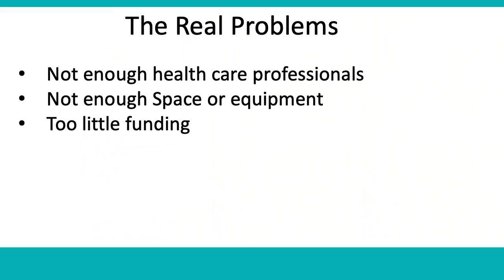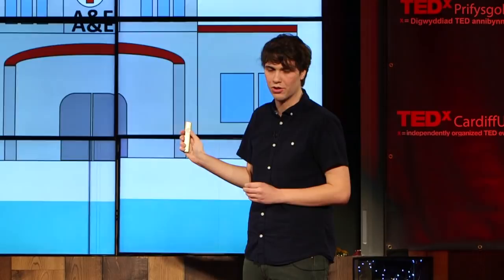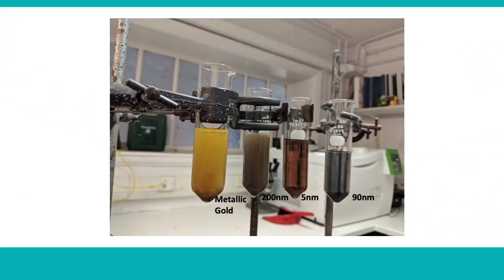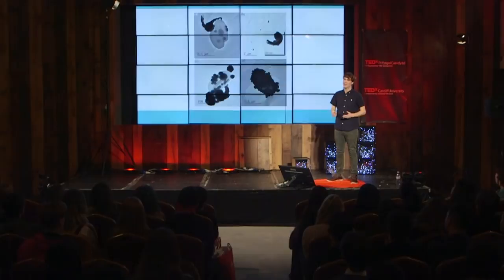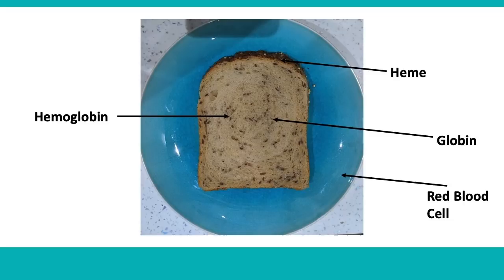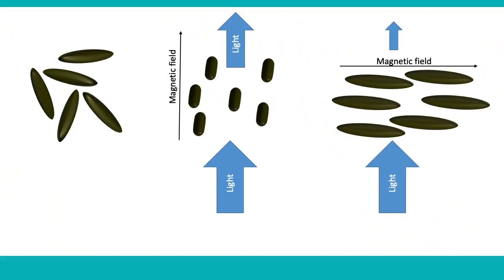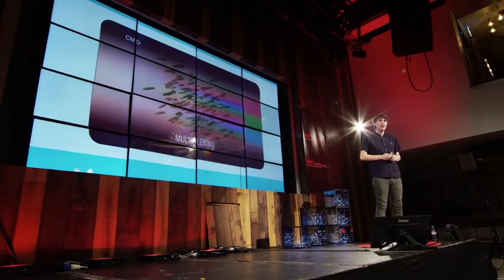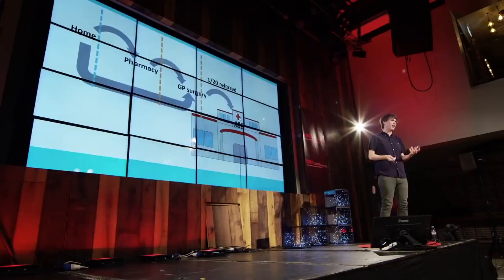Nano-particles: A tiny solution to a huge problem | Josh Davies | TEDxCardiffUniversity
Nano-particles come in a huge variety of shapes and sizes. From nano-cubes and nano-rods to nano-whiskers.
By changing the shape of these tiny nano-particles, we can detect diseases more accurately and cheaply than ever before.  Josh discusses the growth of nano-science from a simple idea in 1959 to the huge field that it is today. He’ll answer the question: Can we diagnose a disease as simply as swiping right on Tinder? Josh Davies is a Nanoscientist and a scientific communicator, who enjoys taking the complex ideas of science and making them understandable to anyone. His work looks at the growth of nanoparticles and the effect their shape has upon their optical properties with a focus on magneto-optical diagnosis.
Since starting his PhD Josh has won numerous prizes for his talks including winning the Cardiff Three Minute Thesis competition and reaching the final of the enriching student life awards as best postgraduate tutor. This talk was given at a TEDx event using the TED conference format but independently organized by a local community.